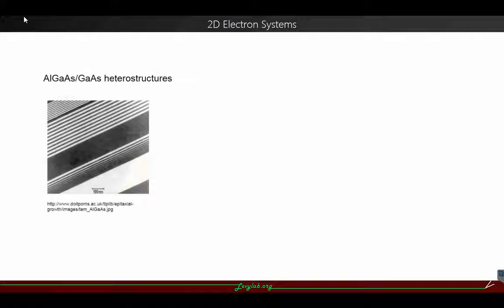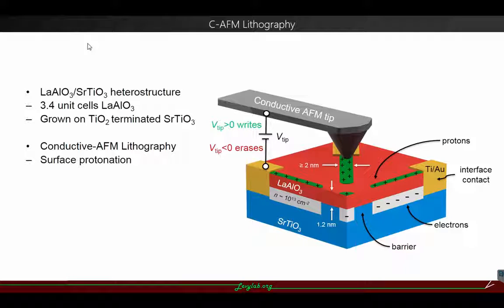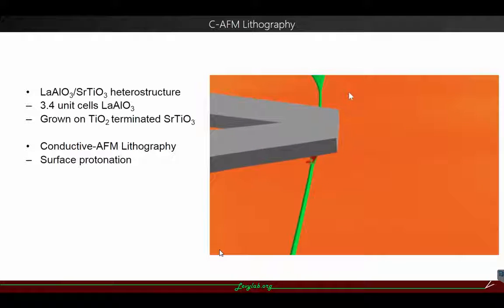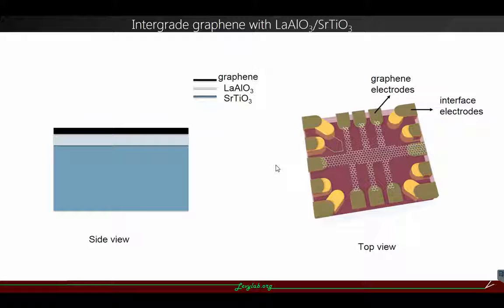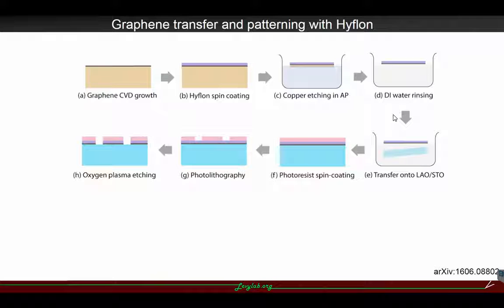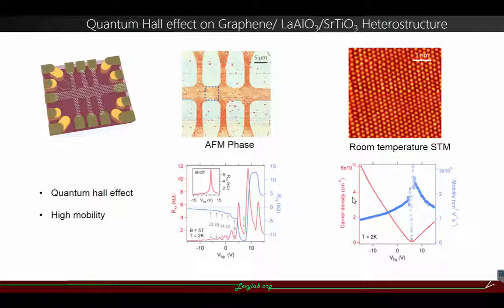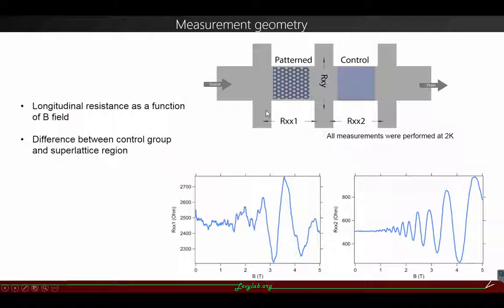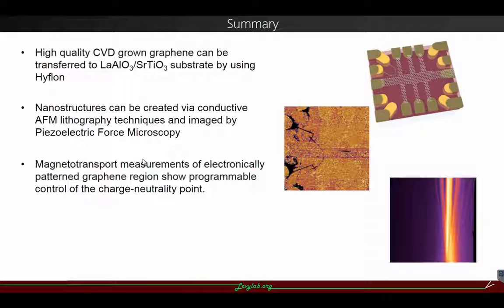Qing Guo: Fabricating high-mobility graphene/LaAlO3/SrTiO3 nanostructures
Nano-engineered graphene devices can exhibit novel and useful electronic and optical properties, many of which depend critically on controlling the chemical potential relative to the charge-neutrality point.  Complex-oxide heterostructures enable reconfigurable control of conductive nanostructures, making them an interesting platform for controlling the electronic properties of graphene at nanoscale dimensions.   Here we report the fabrication of graphene/LaAlO3/SrTiO3 heterostructures with nanoscale programmable control of the charge-neutrality point.  Magnetotransport measurements of superlattice structures show characteristic interference features that can be associated with the electronically patterned interface.  We discuss possible new directions based on this highly versatile hybrid platform.